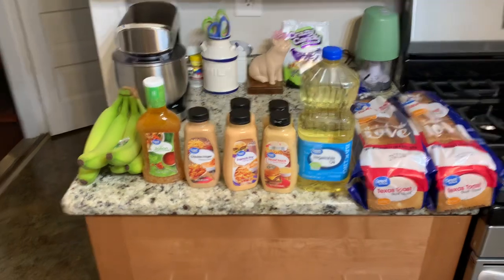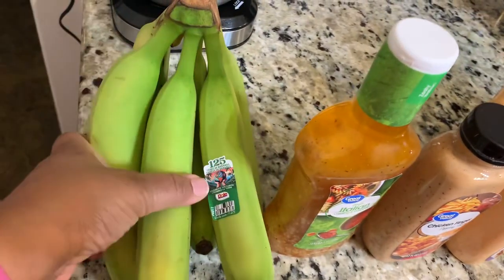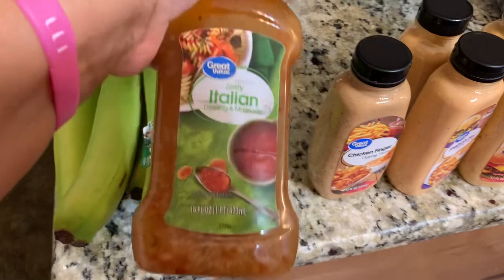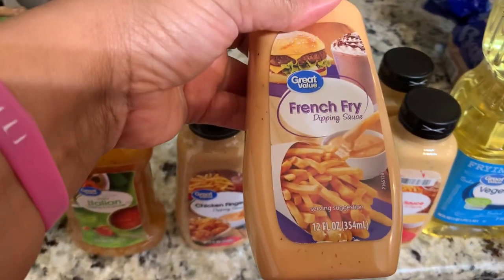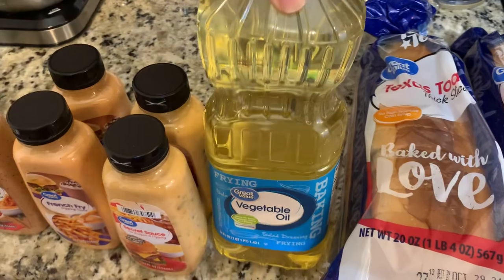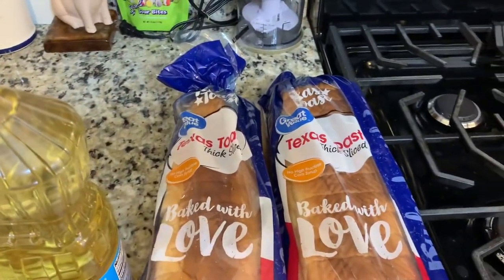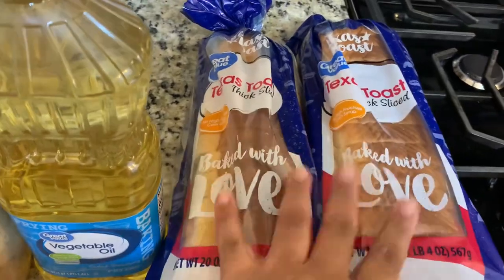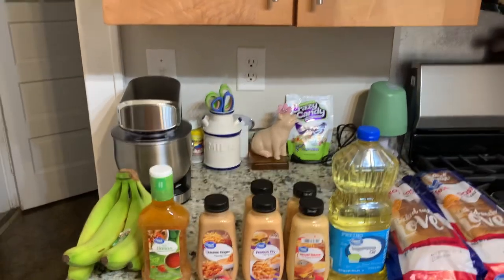VLOGTOBER DAY 21: JUST YOUR TYPICAL MONDAY HAUL!!!😄